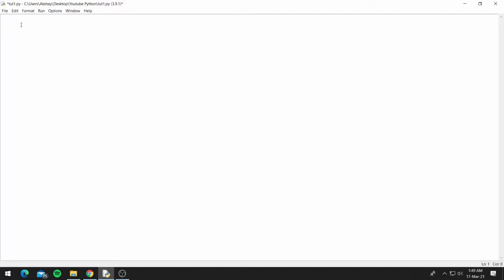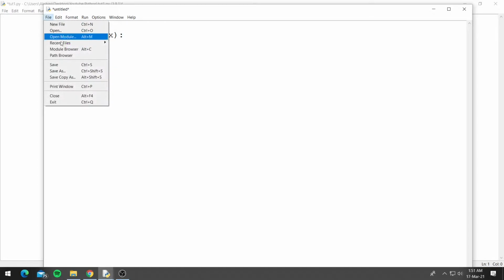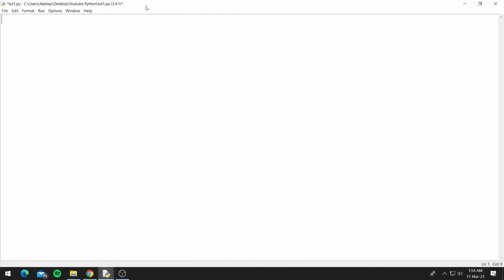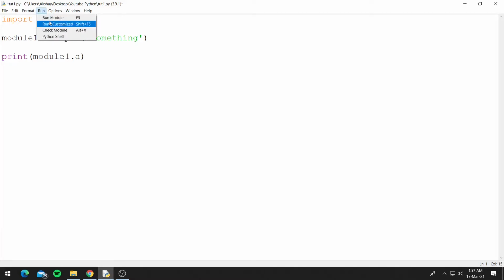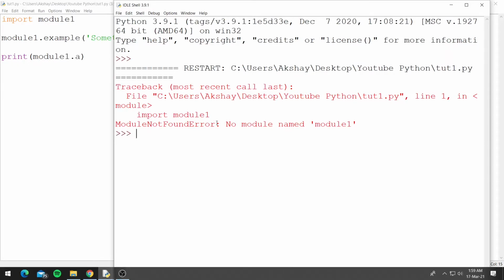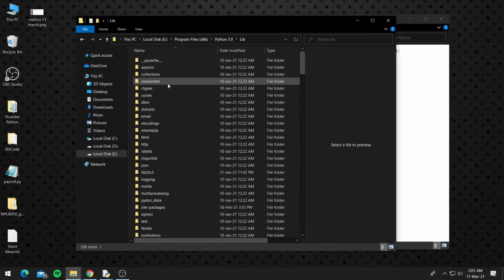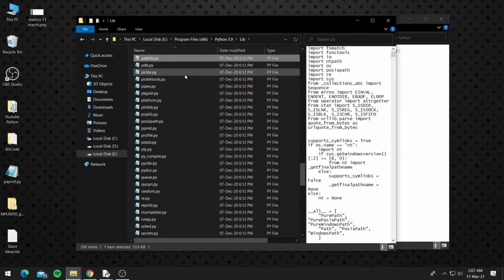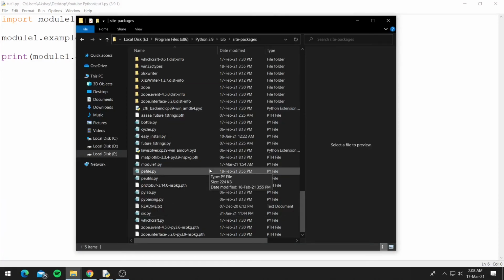Python 3.9: Creating Modules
Welcome to another Python 3.9 tutorial video, this video is  about creating modules.
A module is usually a python script  so lets go ahead and create a simple module that we can use. First lets create a new file and the file name will be your module name. A module mostly contains functions that we can use so let define a function